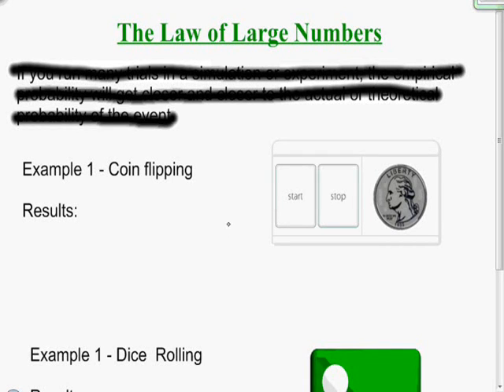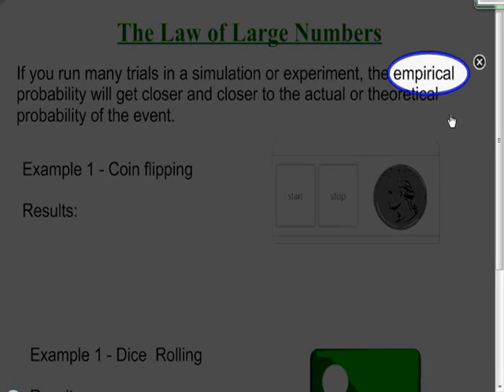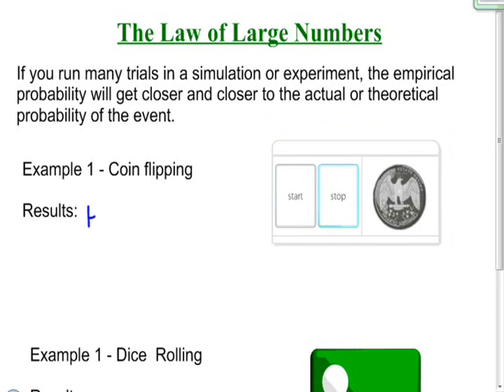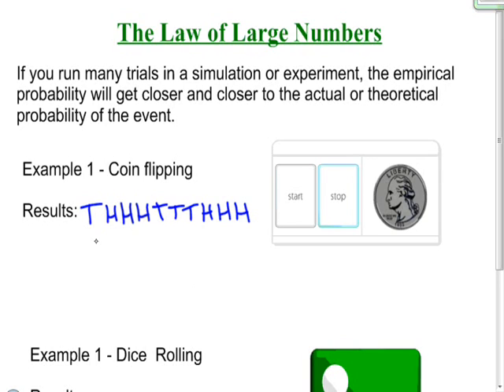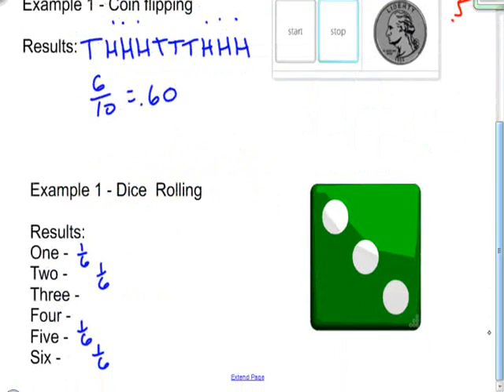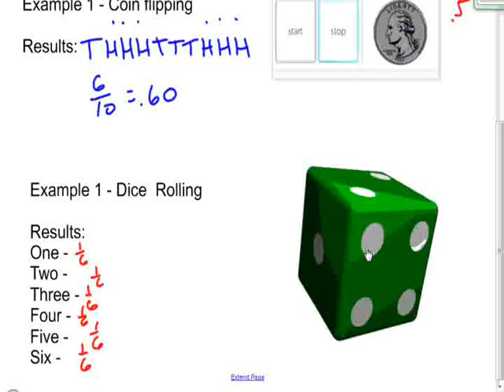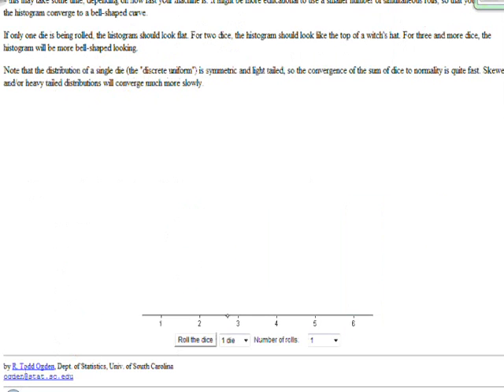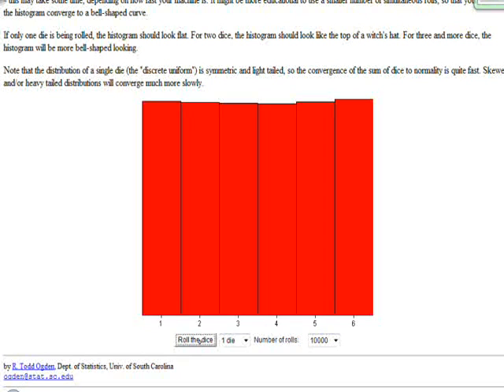The Law of Large Numbers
A brief description of the Law of Large Numbers.